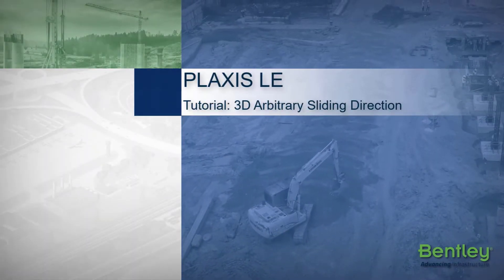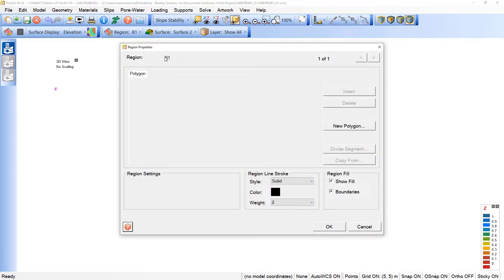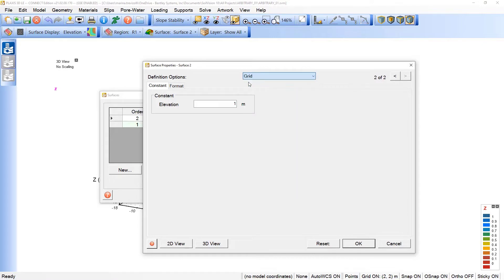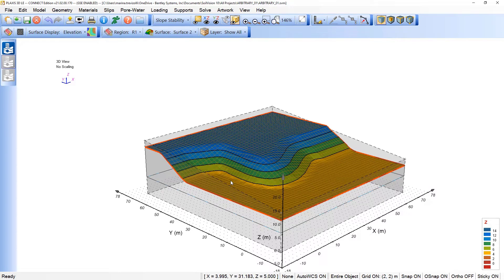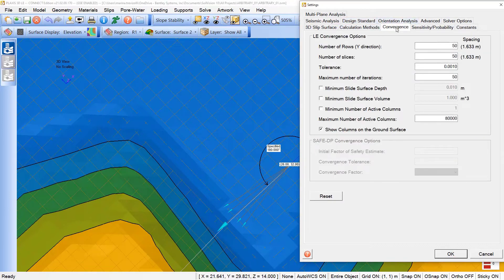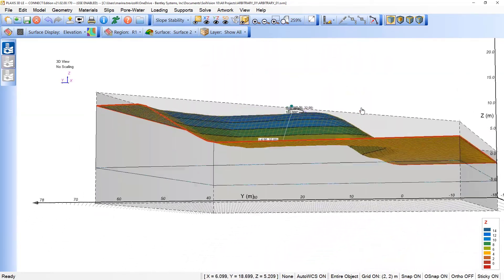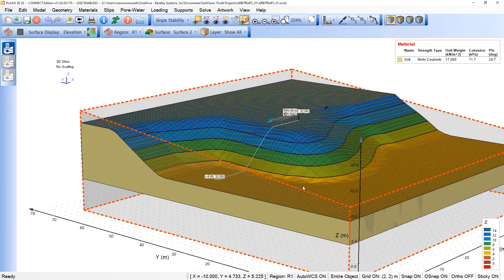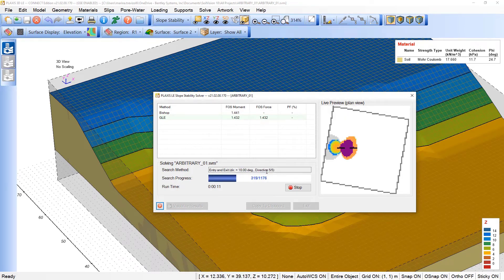Tutorial: Arbitrary sliding direction - 3D Slope Stability with PLAXIS LE (11/12)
"This tutorial covers how to set up an example with multiple potential sliding directions. Methods of analyzing multiple sliding directions are reviewed.

This is video 11/12 of the training: 3D Stability Analysis using PLAXIS LE."